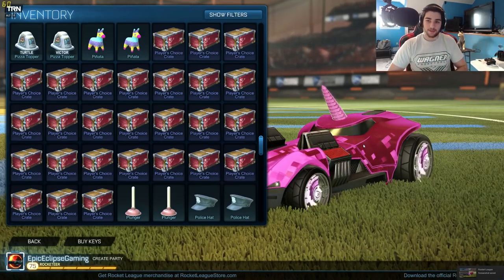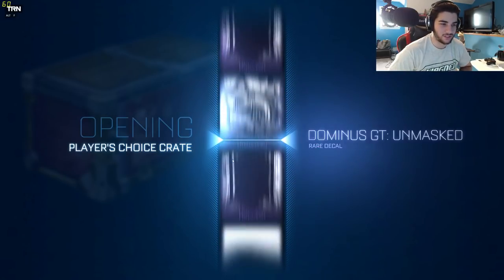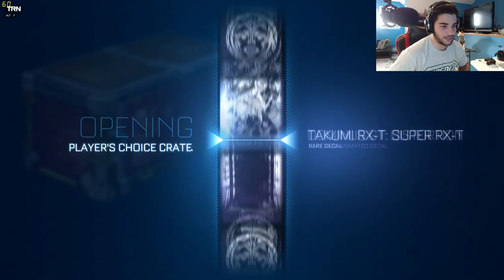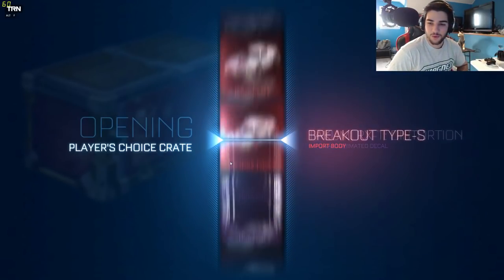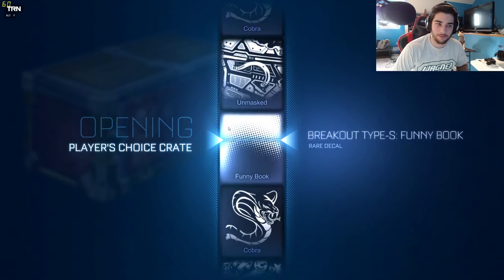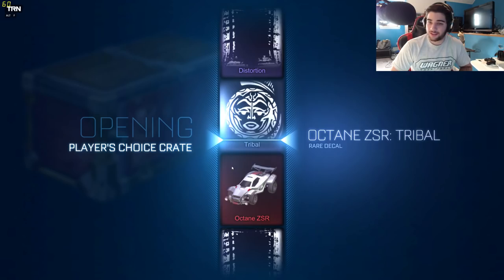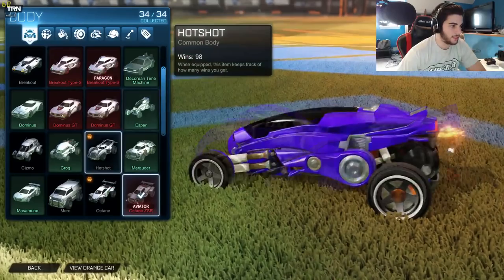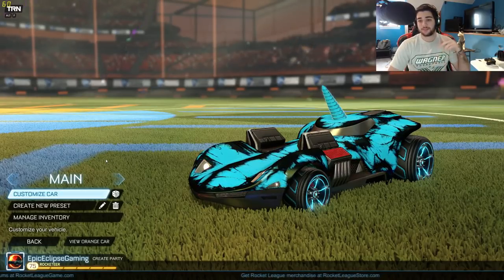Rocket League 27 PLAYERS CHOICE CRATE (CC5) OPENING | Painted Decals???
Hey guys in todays video we are doing an opening of the brand new Players Choice Crates or CC5s what ever you want to call them we get some pretty good stuff so if you liked the video don't forget to leave a like and subscribe for more!!!

Song - Summer by Marshmallow